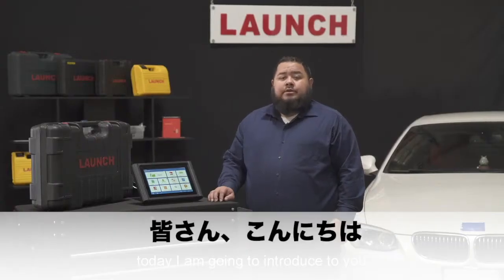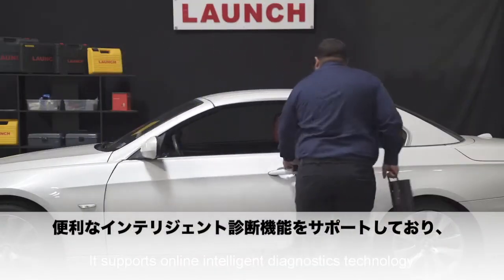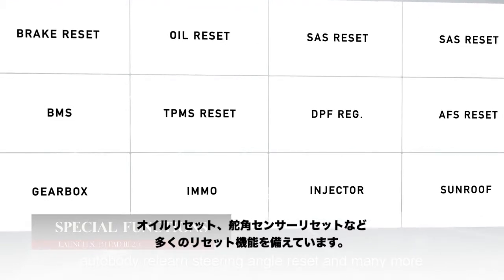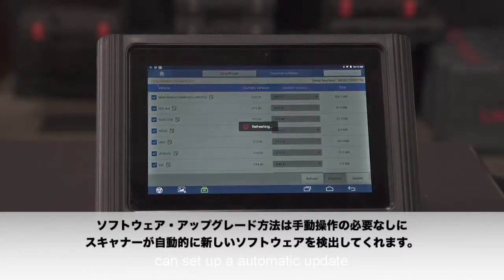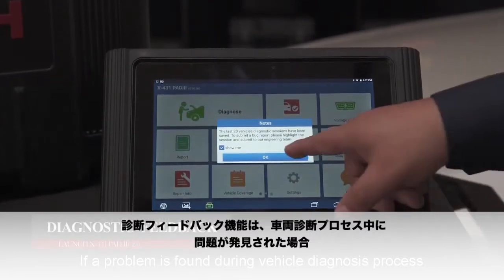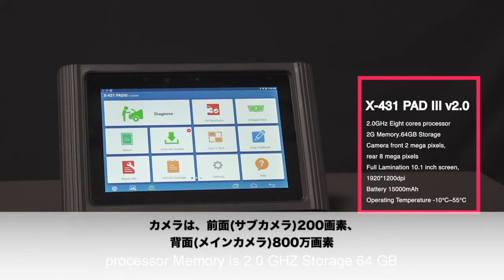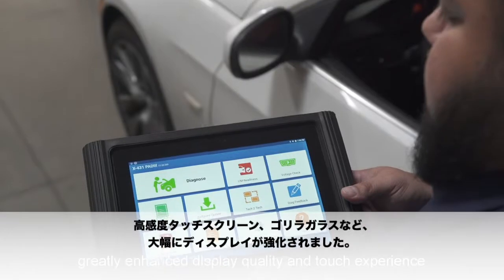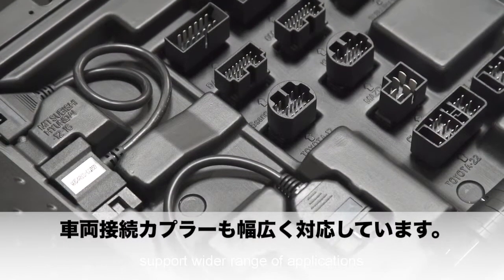X-431 PADⅢver2.0 商品説明 / LAUNCH TECH / 自動車故障診断機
【日本正規輸入元代理店】株式会社ロシェル
弊社が販売するX-431 PADⅢver2.0 の商品説明の動画です。

［商品説明］
X-431 PAD III 2.0は、新世代の自動車故障診断機です。
それはシステム層を深く最適化し、システムの応答速度を大幅に改善し、そしてユーザーエクスペリエンスを最適化しました。
PADIII 2.0は「インテリジェント診断」と「オンラインプログラミング」をサポートする最上級の自動故障診断ツールです。
"Intelligent Diagnosis"は業界をリードする技術で、自動的に車両情報を特定し、迅速な診断を完了し、オンラインで車両履歴管理記録をチェックします。
［機能］
・故障コードの読取/消去
・OBDⅡ/E-OBD/J-OBDⅡ/主要かーブランドのP・C・B・U個別コード
・対応メーカー：130メーカー(国産車・欧米車・欧州車）
・データストリーム
・動作テスト
・フリーズフレームデータ
・リセット機能
・コーディング
・オンラインプログラミング